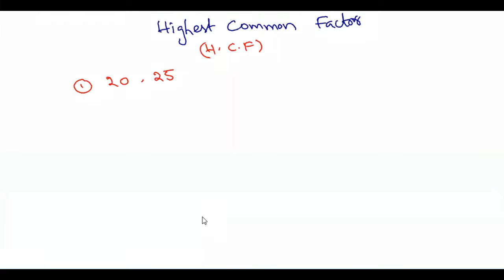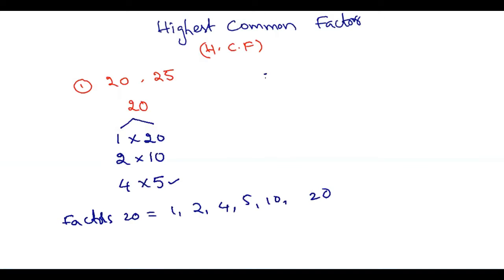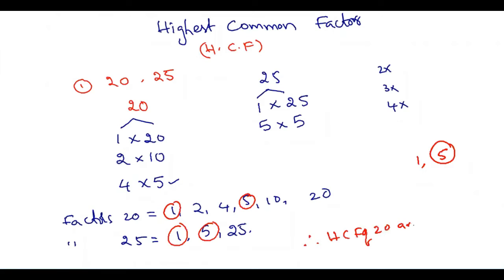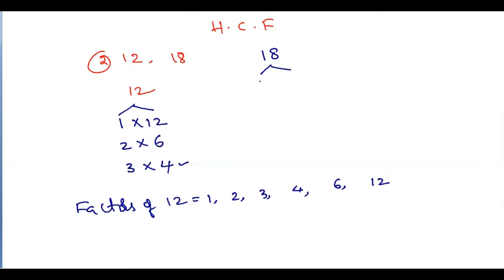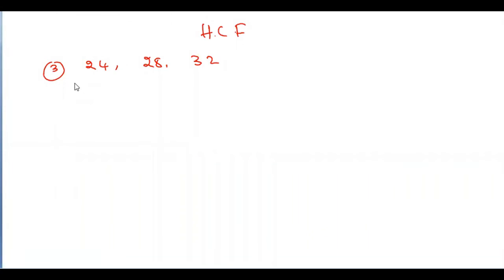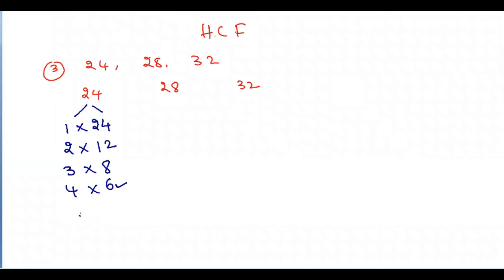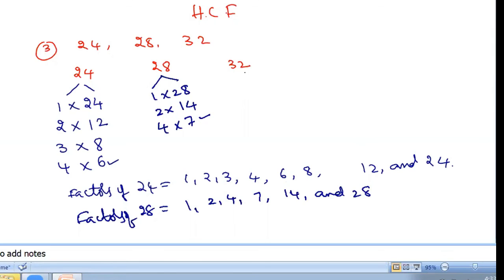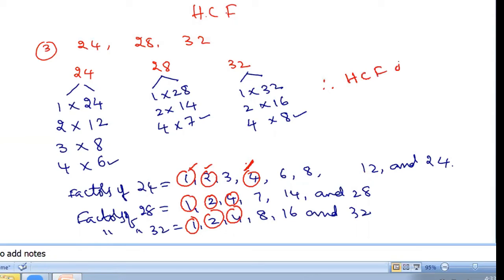H.C.F -Highest Common Factor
Explanation of finding HCF by using factors of a given numbers.